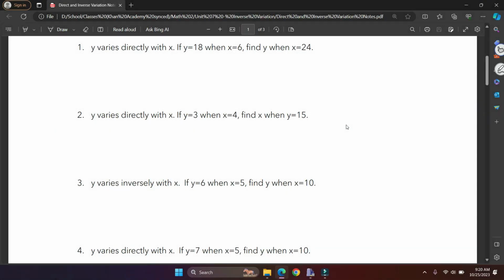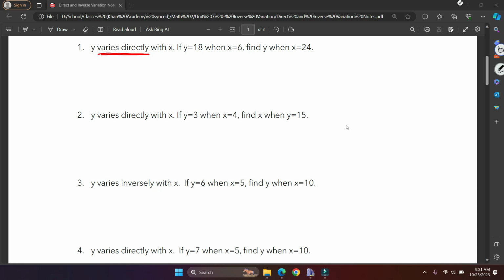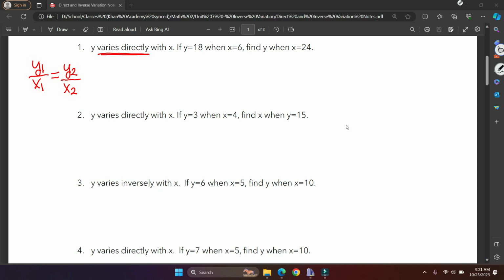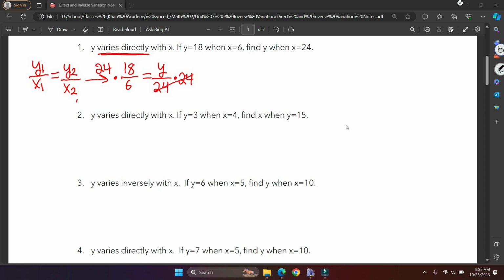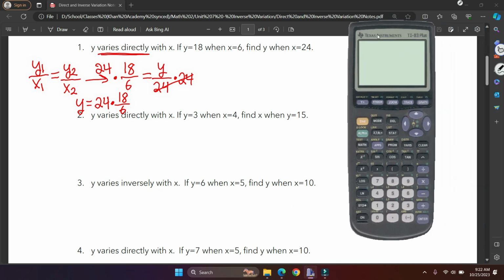Direct and Inverse Variation Equations - Ex. 1